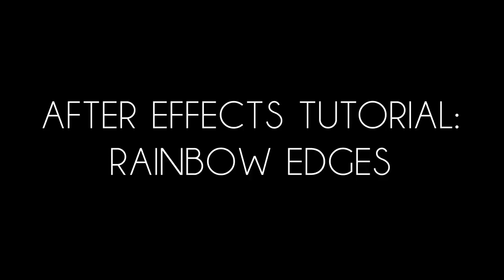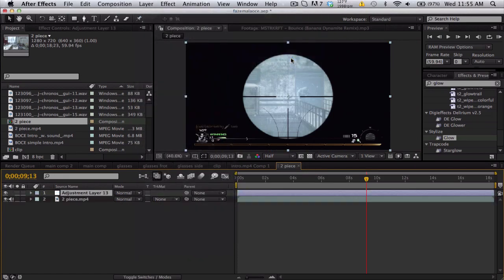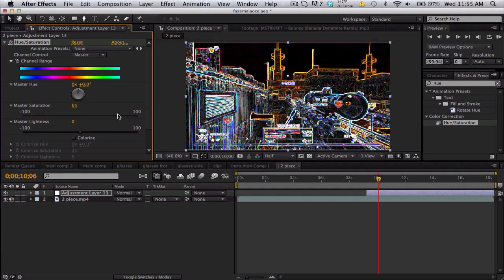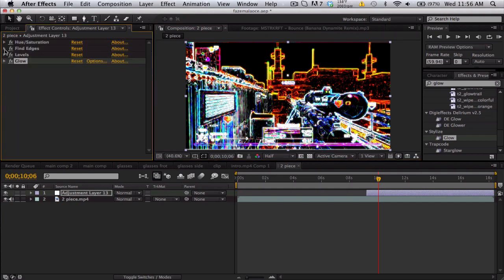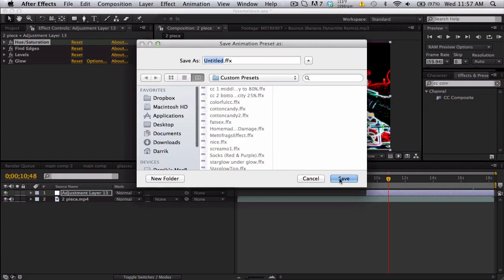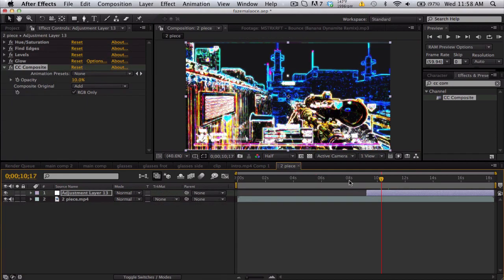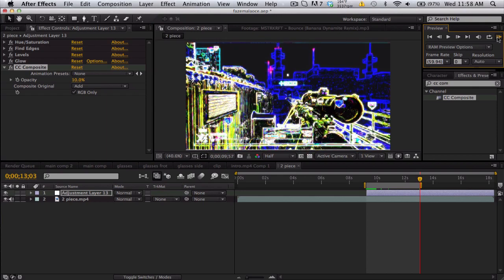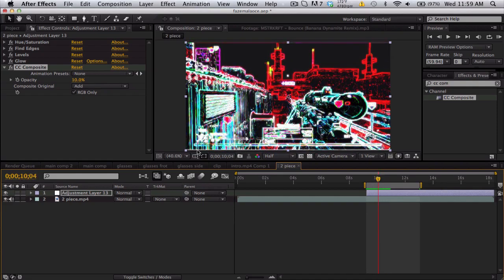After Effects Tutorial: Rainbow Edges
Yes, I know this effect is "old" but I would like to share my methods of how I set up this effect and whatnot. :]